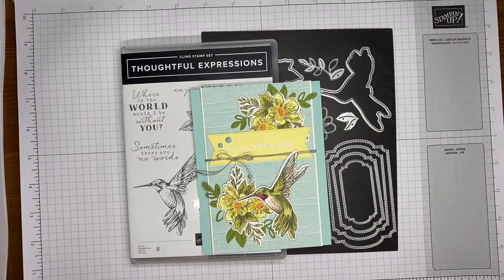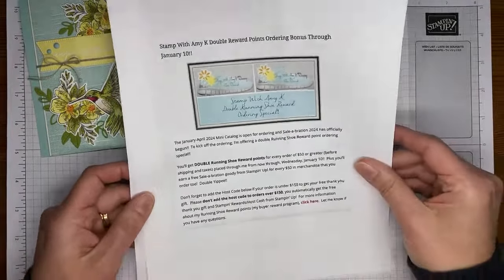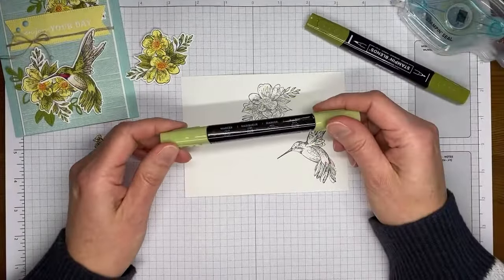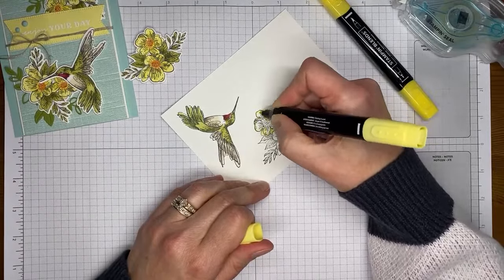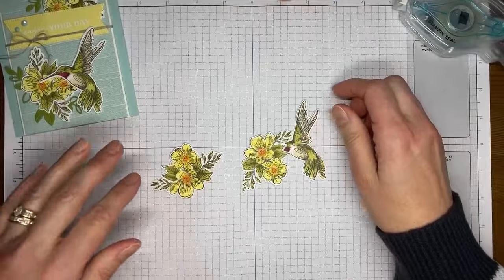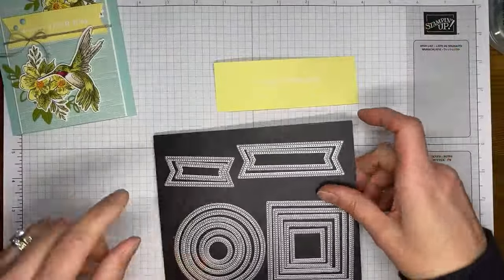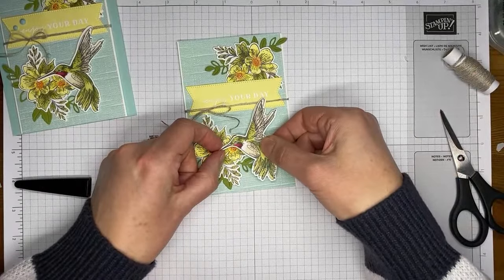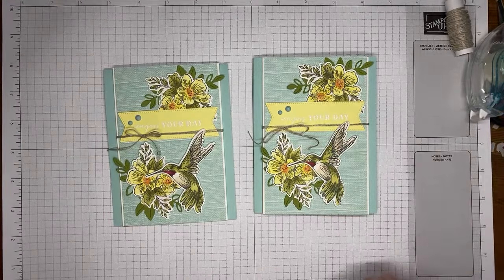Stampin’ Up! Thoughtful Expressions Enjoy Your Day Card Tutorial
I show you how to create a card with the Stampin' Up! Thoughtful Expressions stamp set bundle in this video.  Stop by my blog post here for all of the details and to find a printable PDF tutorial to recreate it

Softly Stippled 12" X 12" (30.5 X 30.5 Cm) Designer Series Paper [162975] - Price: $0.00